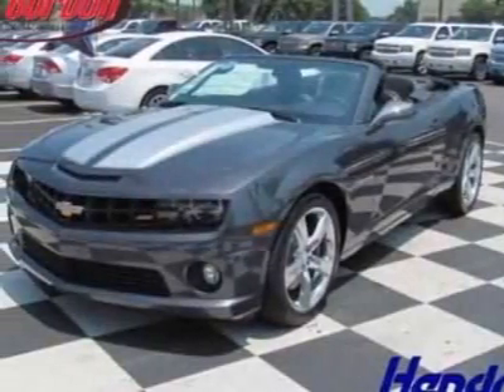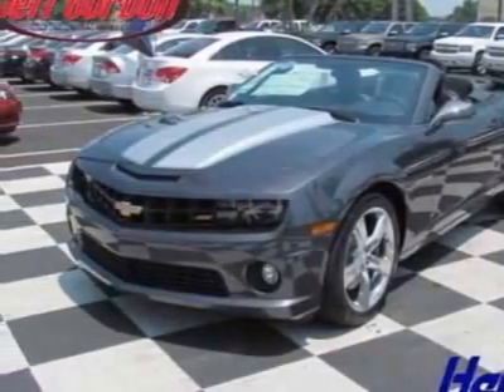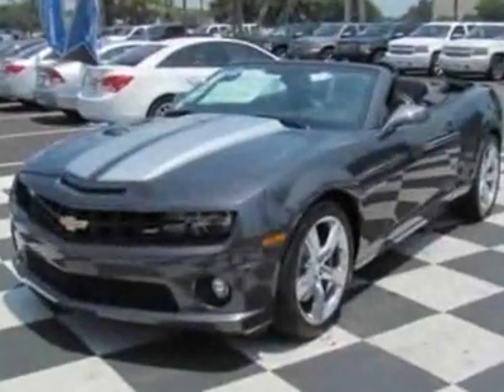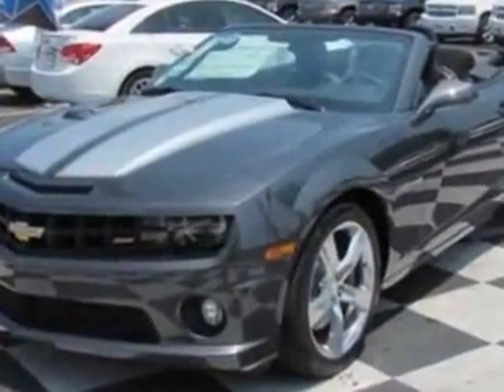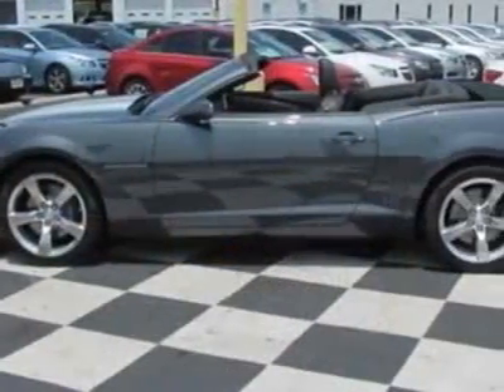2011 Chevrolet Camaro 2dr Conv 2SS Convertible - Wilmington, NC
Jeff Gordon Chevrolet, Wilmington, NC - Chevrolet Camaro Convertible 2SS